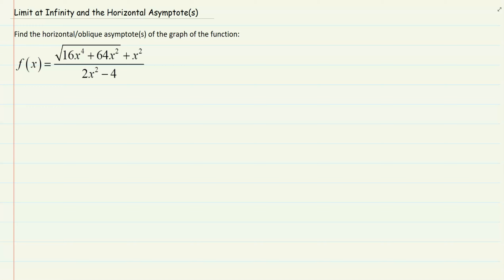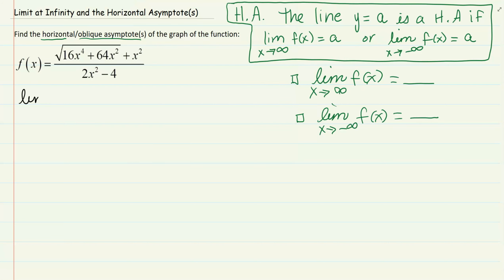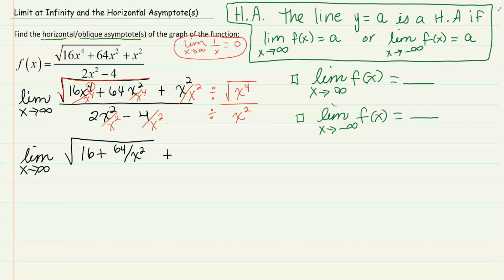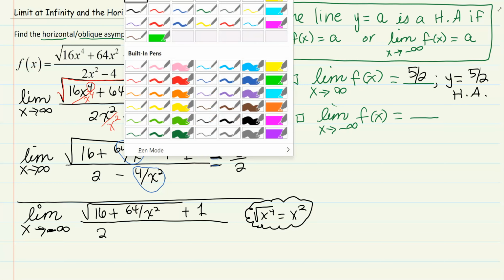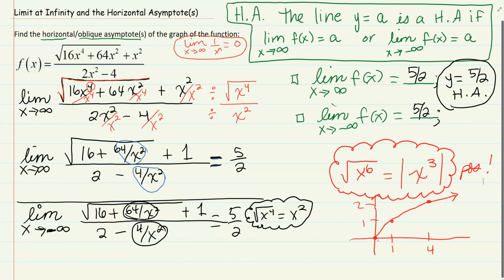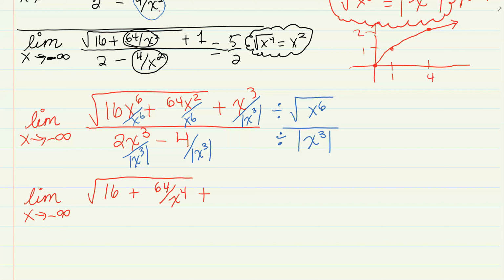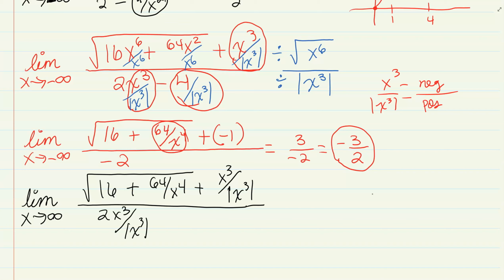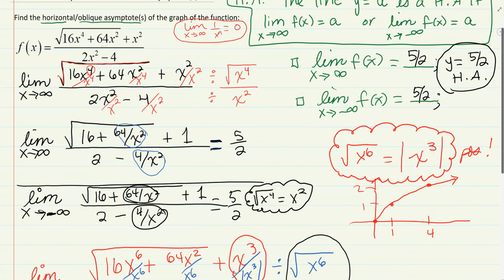Limit at Infinity and The Horizontal Asymptote(s)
Use the limit definition to find the Horizontal Asymptote(s)